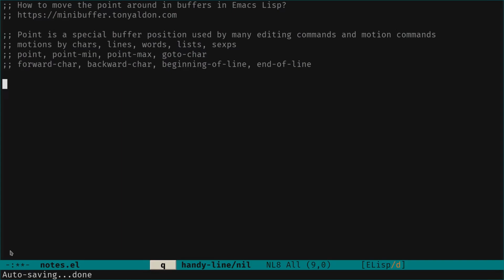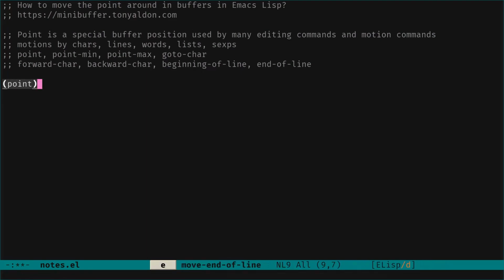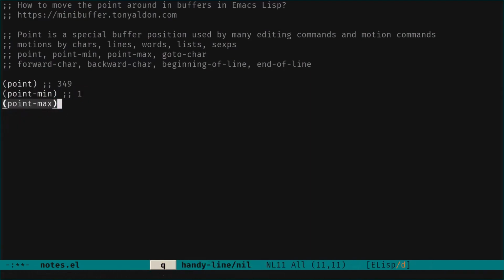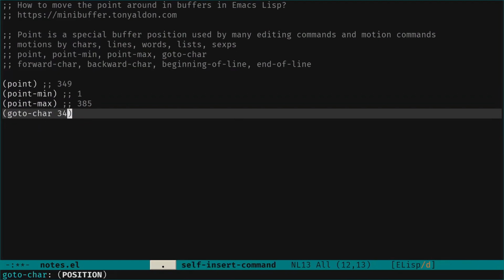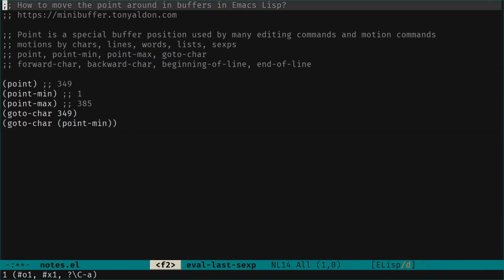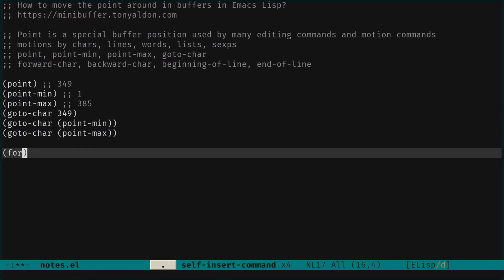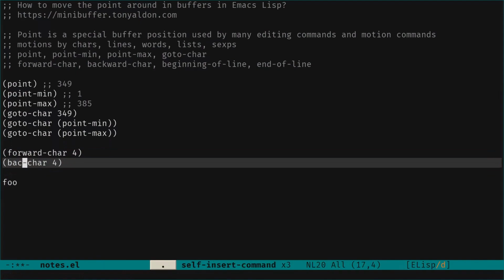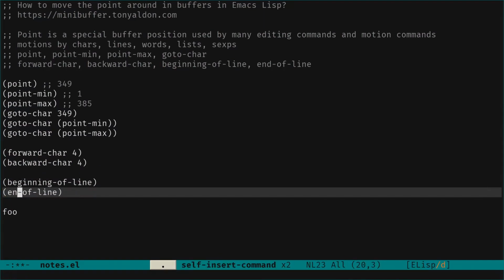How to move the point around in buffers in Emacs Lisp? | point, point-min, point-max, goto-char